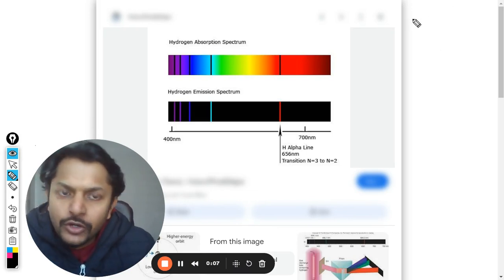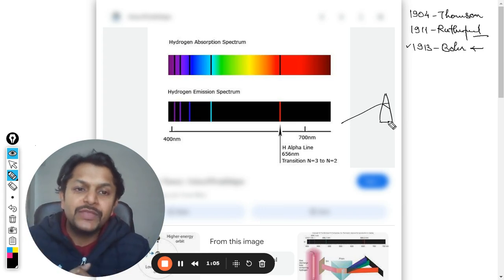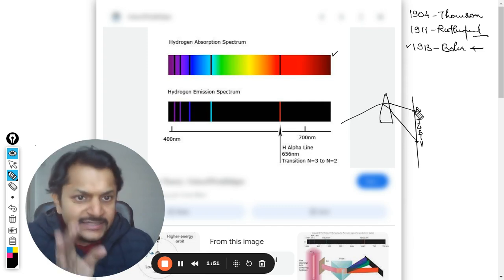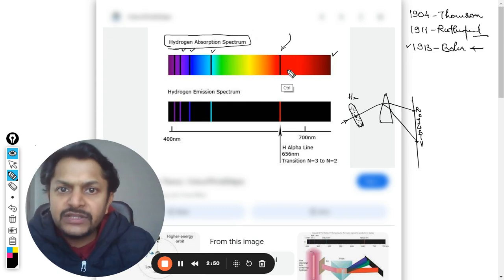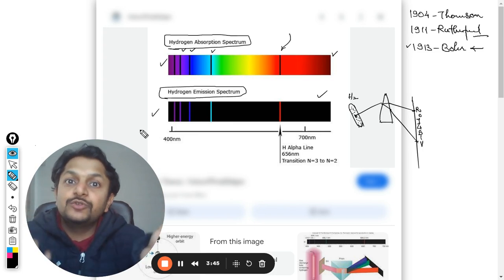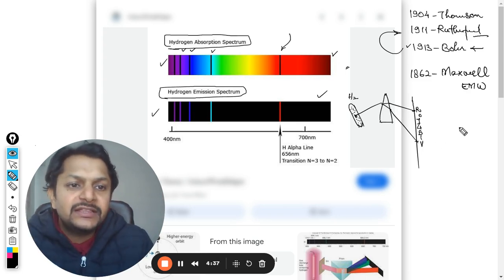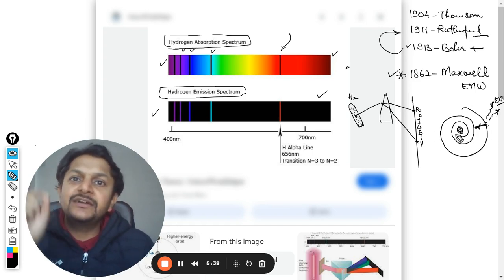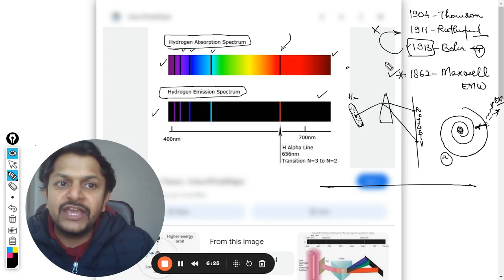Why Rutherford's Theory failed | Bohr's Spectrums